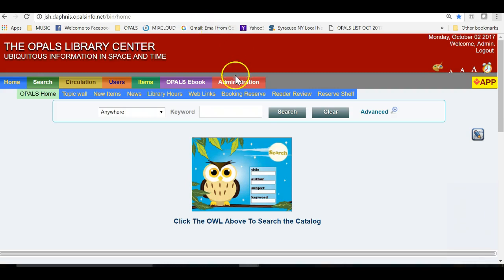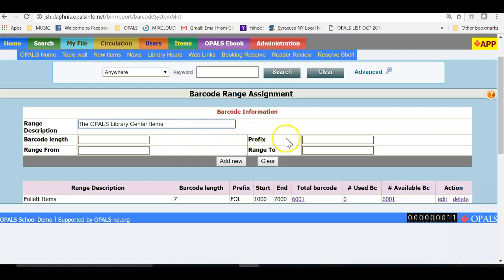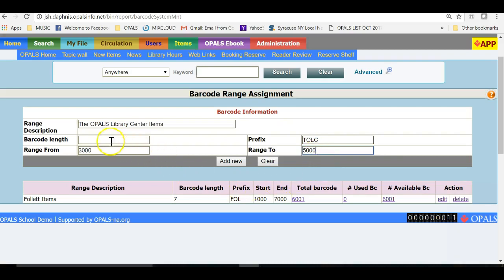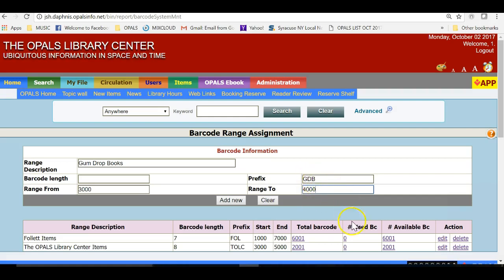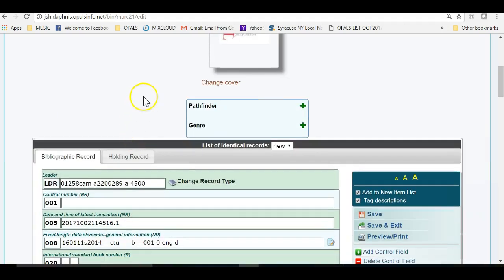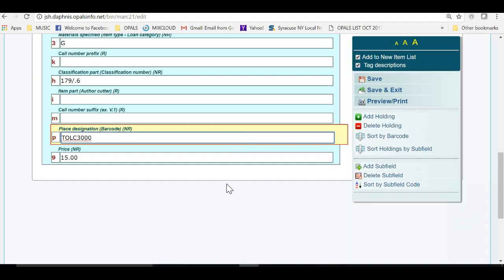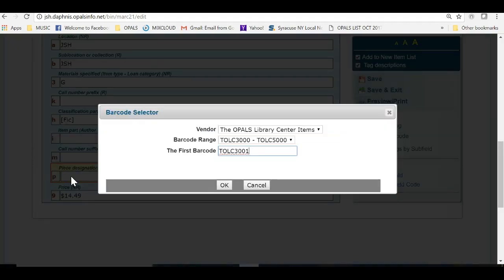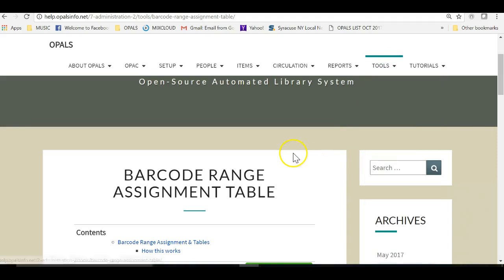The Barcode Range Assignment & Tables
An instructional video on how to use Barcode Range Assignment and tables in OPALS.